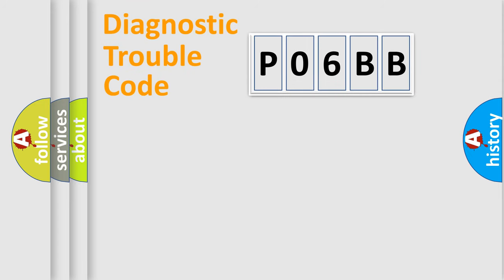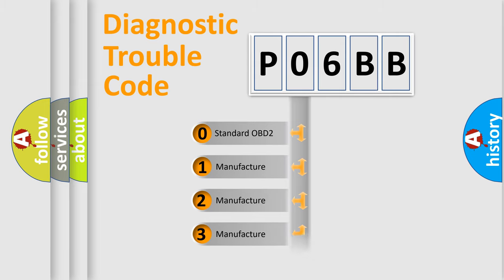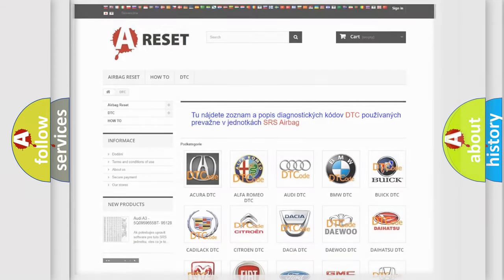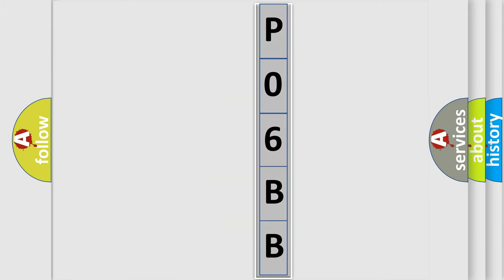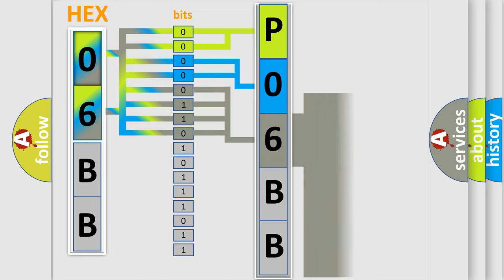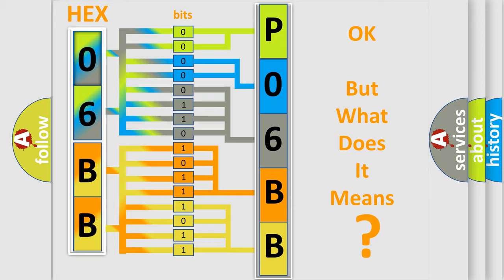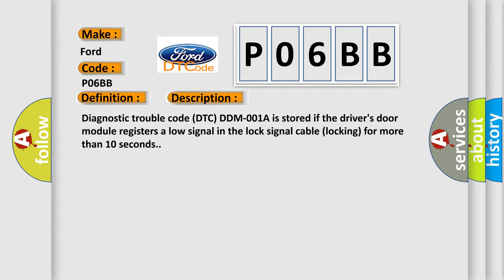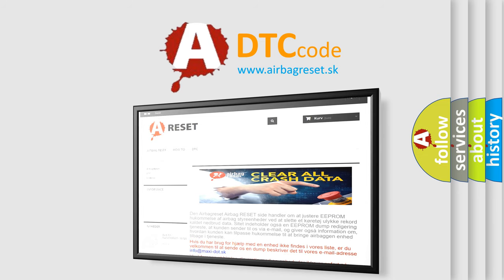DTC Ford P06BB Short Explanation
Contents:
0:21 Basic DTC analysis according to OBD2 protocol standard.
1:48 Insight into programming
2:58 A diagnostically understandable description of the Diagnostic Trouble Code
3:05 Basic error definition

Make:
Ford
Code:
P06BB
Definition:
Drivers Door Lock. Signal Too Low
Description:
Diagnostic trouble code (DTC) DDM-001A is stored if the drivers door module registers a low signal in the lock signal cable (locking) for more than 10 seconds.
Cause:
The lock has jammed in the locked position.Defective locking switch.(Short-circuit in the locking switch. )Short-circuit to ground in the lock signal cable (LK).